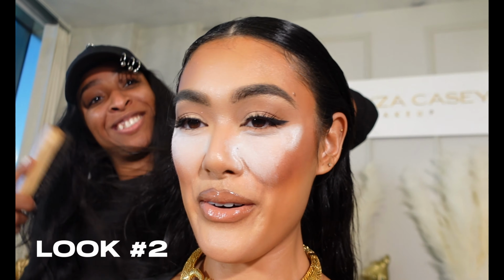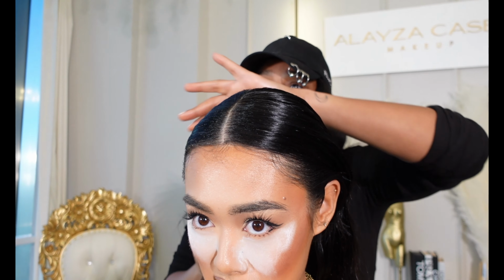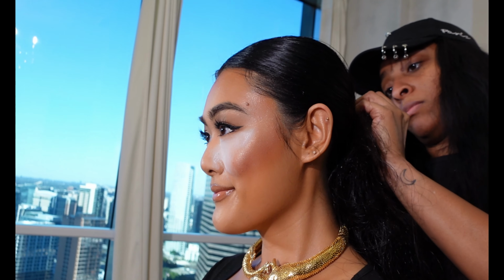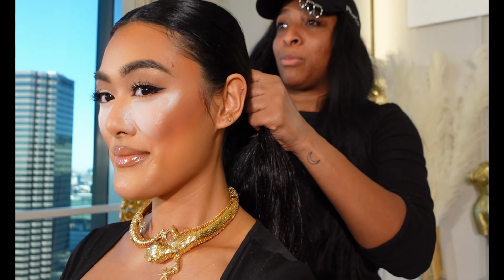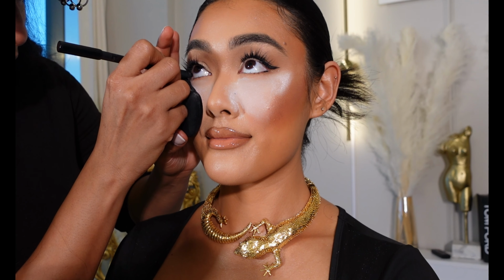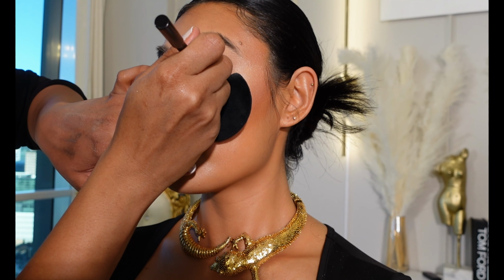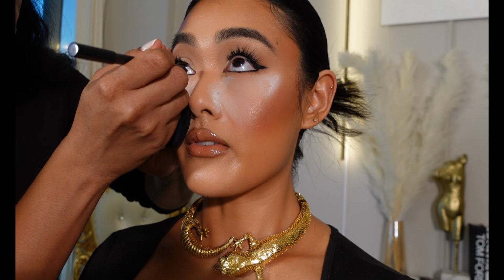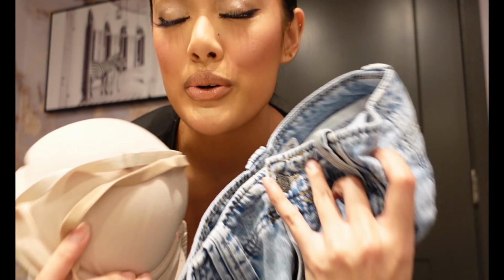DAY IN MY LIFE IN DALLAS — getting makeup done by celebrity makeup artist + photoshoot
today's vlog is a day in my life living in dallas, where I got my makeup done by a celebrity makeup artist followed by a photoshoot!